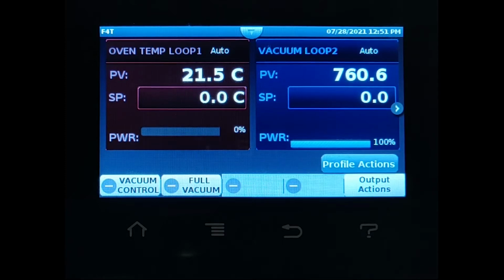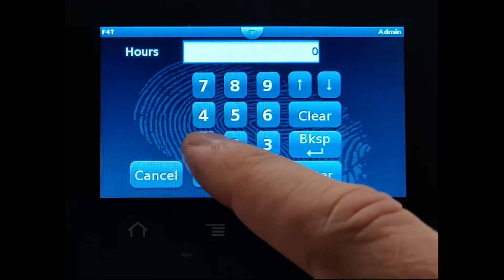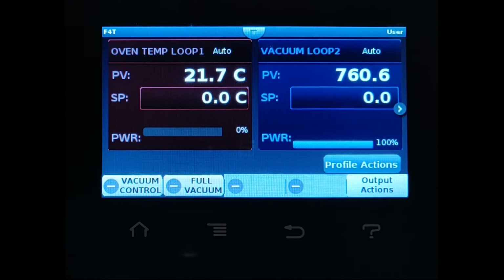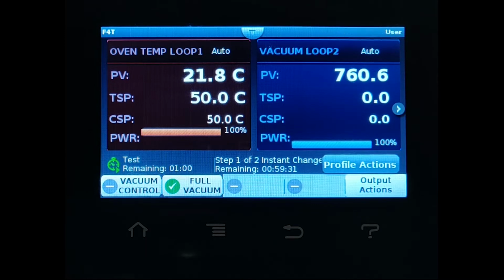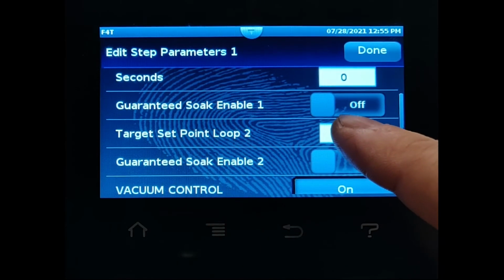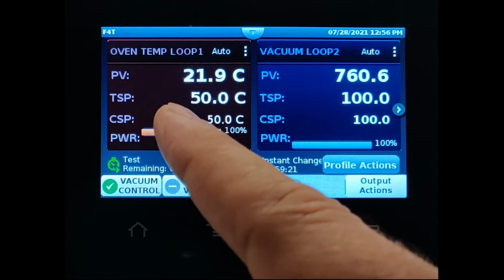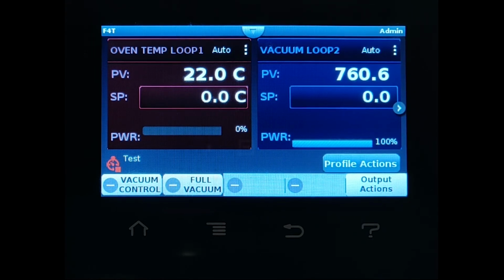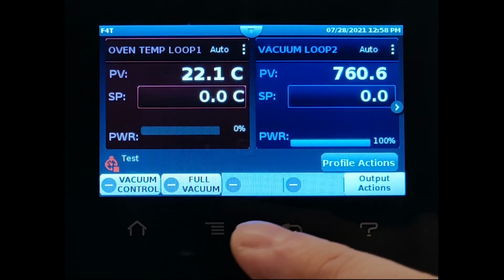Instant Change Profile Step Type on the Watlow F4T | by Cascade TEK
See how the vacuum oven experts at Cascade TEK use the Watlow F4T touchscreen controller to create profiles/recipes with the Instant Change step type.

Learn more about our products on our website CascadeTEK.com!

Follow us @CascadeTEK!